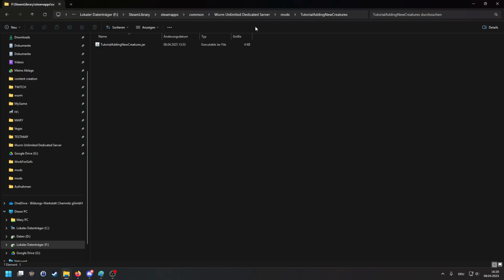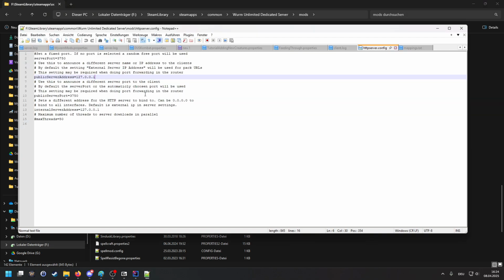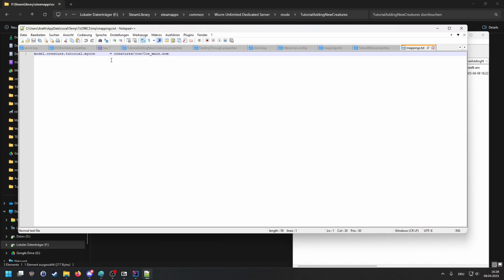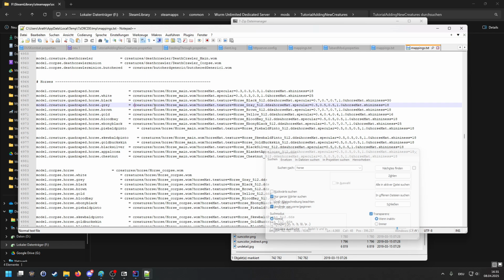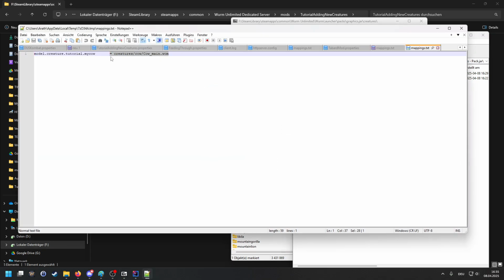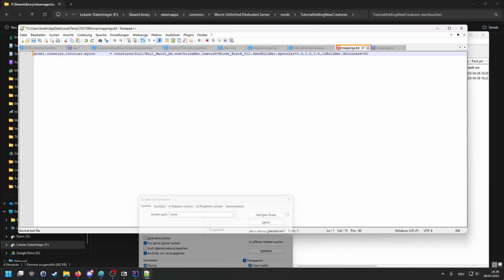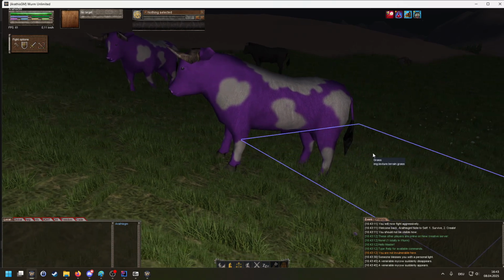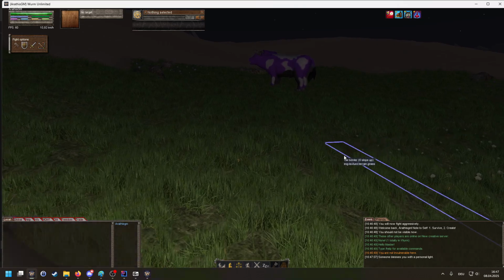The Complete Wurm Unlimited Modding Guide - Ep. 6 - Custom Creatures - Part 2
This Episode  will show you how to make a model for the creature WITHOUT ANY MODELLING KNOWLEDGE REQUIRED!

If you have any questions or feedback, post a comment, or hit me up on Discord!

Tools used:
Intelli-J:
Scroll all the way down for the free community edition!

If you like this tutorial series and want to support my Wurm Unlimited Server, you can leave some tip
The money will go straight into the upkeep cost of the Server and all things Wurm Related.

This is a series of videos meant to guide anyone through modding the game Wurm Unlimited. By working along you can get the gist of how to create a mod for Wurm unlimited.

The game might be dead, but our love for it is not and maybe you have a cool new idea you want to see in it? Then this video series is for you!

What you will need:

- resilience (most important!)
- english knowledge
- logical thinking
- (optimally, not a must) programming experience

What you will learn:

- modifiying the game Wurm Unlimited with any change you desire.
- a bit of Coding
- a bit of Modelling
- code analysis
- trouble shooting

Chapters:
0:00 Checking how a model is assigned in Vanilla
3:20 Applying the model and creating a Server Pack
8:20 Troubleshooting and Updating the Server Pack
12:00 Assigning a Texture via mapping - Vanilla
22:20 Troubleshooting Missing Textures and Updating the Server Pack